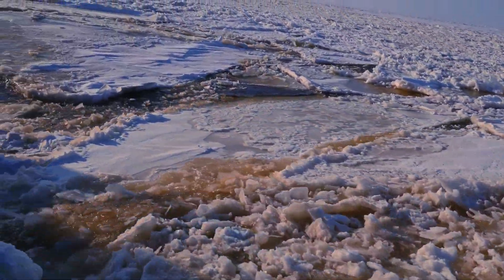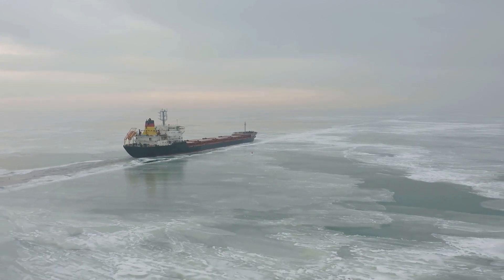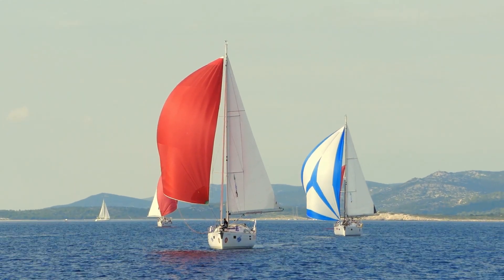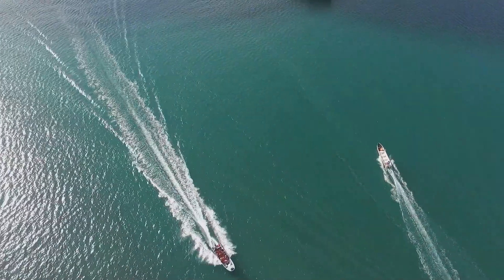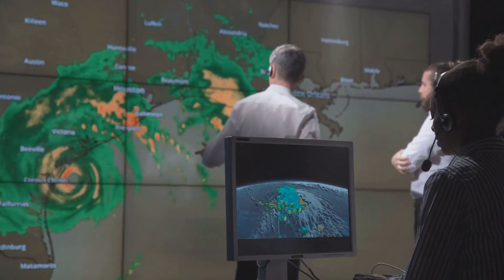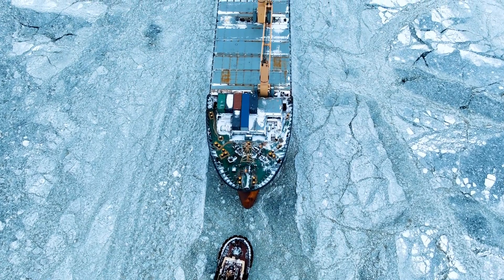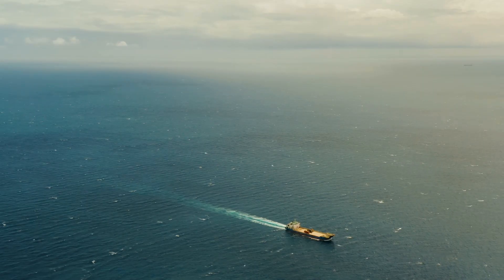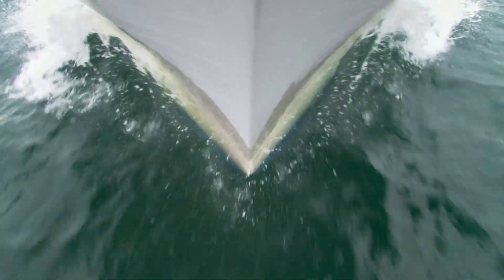Why Ships Sail Faster in Cold Water?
Did you know that ships travel faster in cold water? ❄️🚢 But why? It all comes down to physics! Cold water is denser, which reduces drag and makes ships more hydrodynamic. This surprising effect can impact everything from cargo ships to submarines. Watch this video to uncover the science behind it!